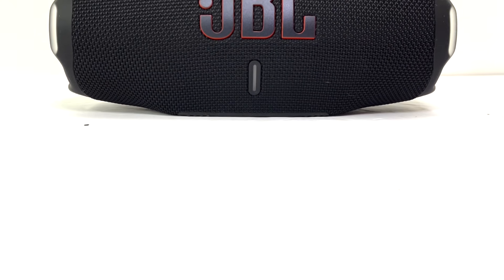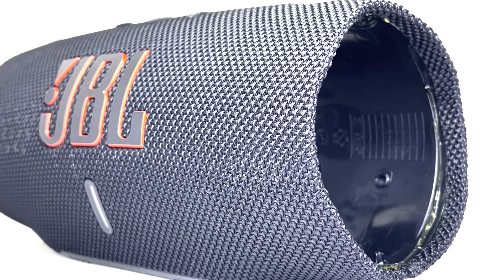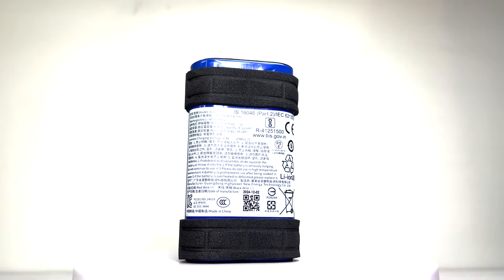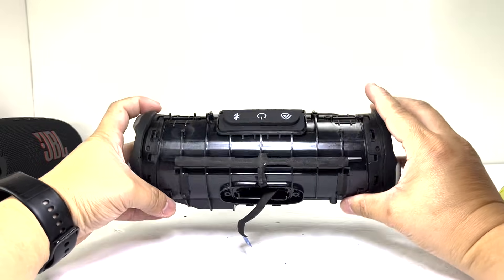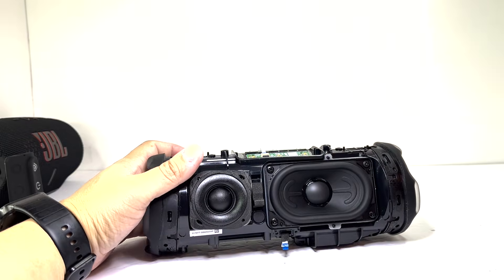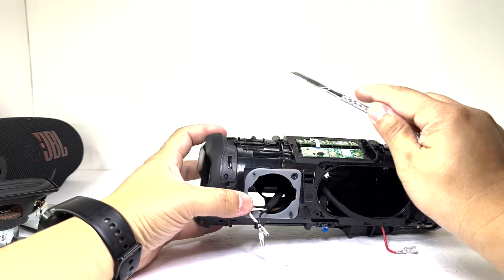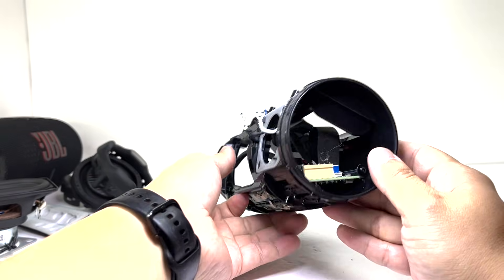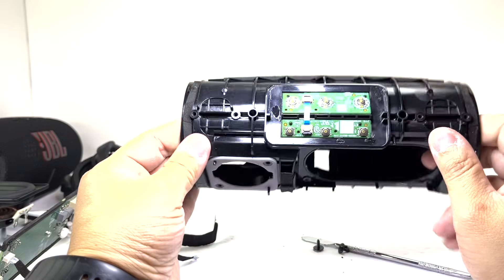JBL Charge 6 Teardown – What's Inside?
Hello everyone.  Here is a complete teardown/disassembly of the new JBL Charge 6  bluetooth speaker.  This video may be useful for those who has problem with their Charge 6 and wants to disassemble/troubleshoot/perform repairs on their speaker.  It’s also perfect for those who just want to see the inside of this speaker.  There will be many more teardown videos of many popular brand of bluetooth speaker so you will not want to miss out.

Own the JBL Charge 6
Ryobi HP54L 4V Lithium Ion 600RPM